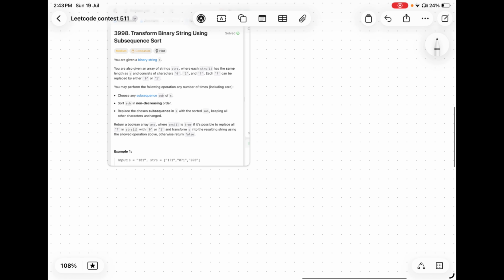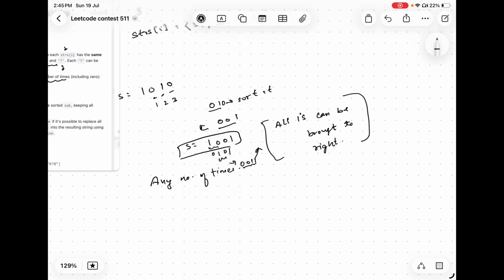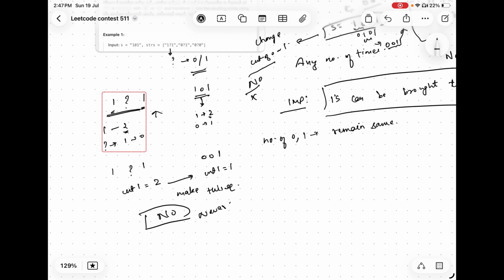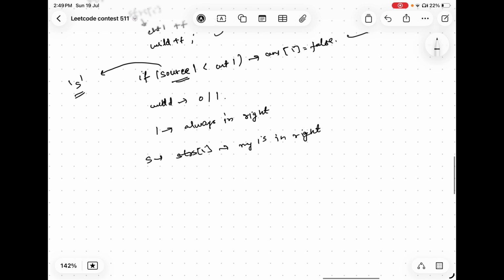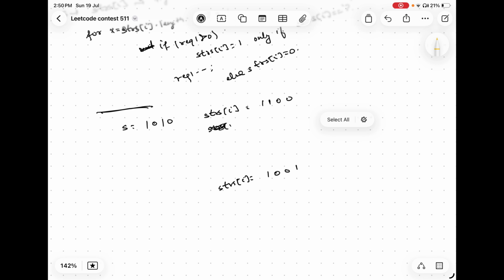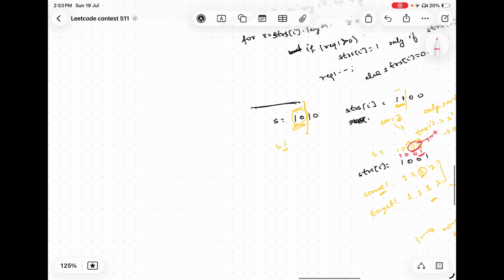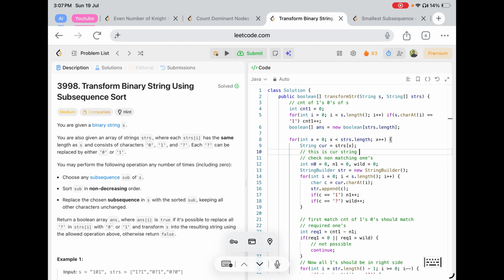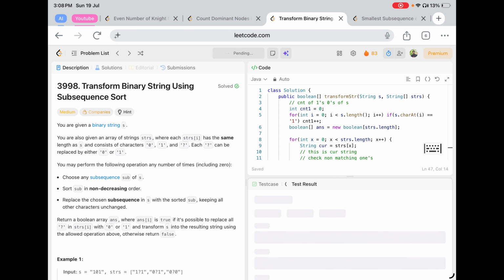Leetcode contest 511 - 3998 - Transform Binary String using Subsequence Sort